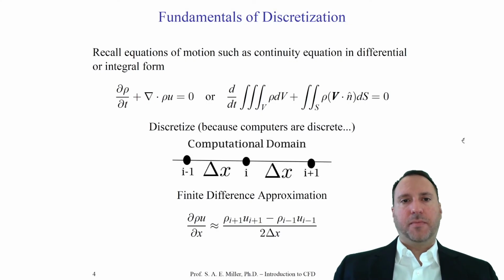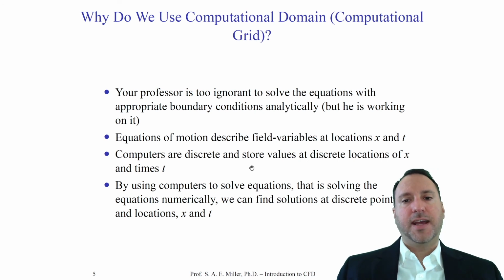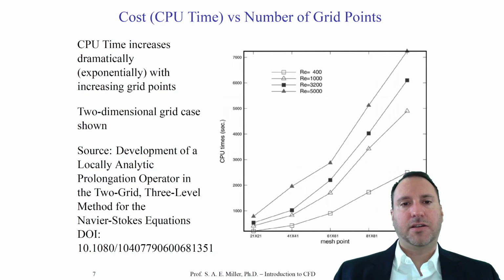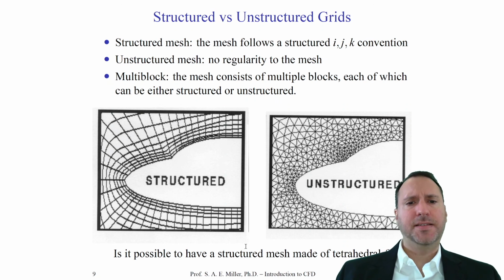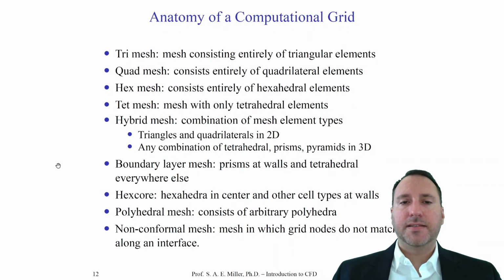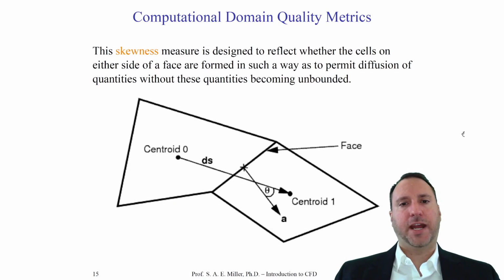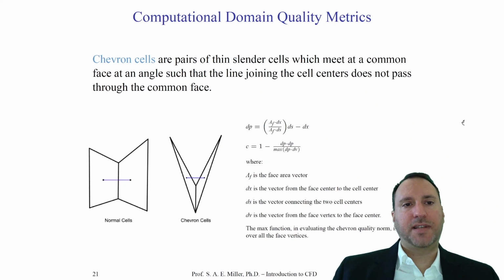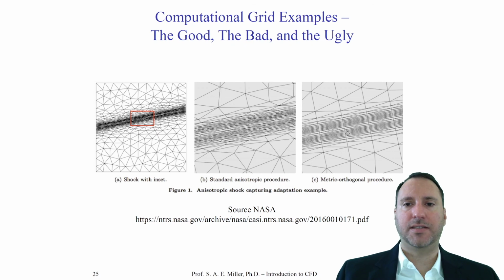Introduction to Computational Fluid Dynamics - Grid Generation - 1 - Foundation of Grid Generation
Computational Grid Generation - 1 - Foundation of Grid Generation

Grid generation, what is a grid, grid overview, why computational grids, discretization, sensitivity, grid independence, grid quality metrics